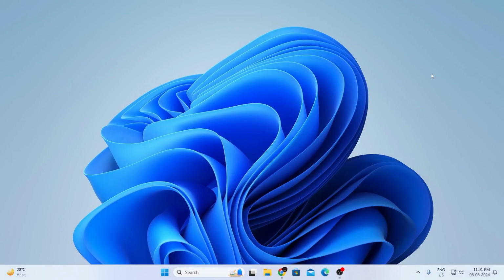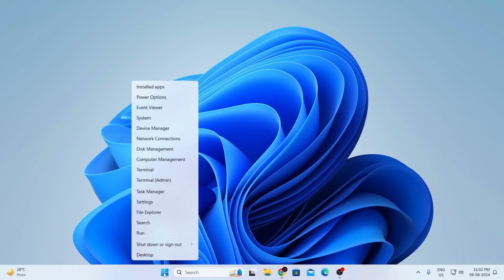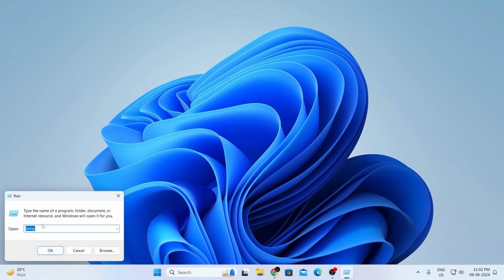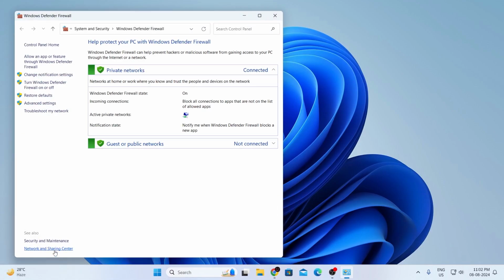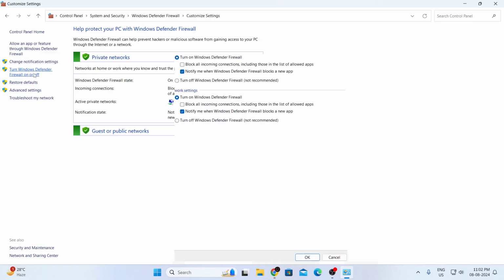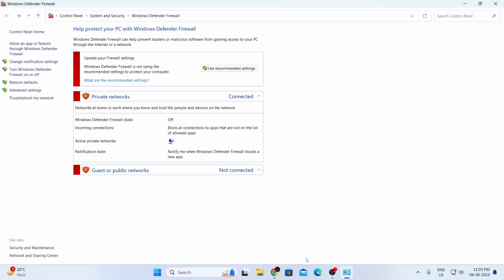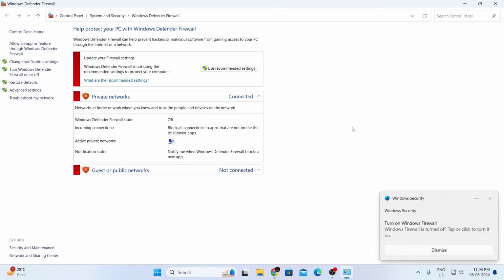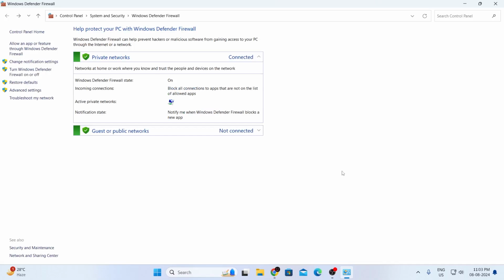How to Enable or Disable Firewall on Windows 11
A quick tutorial on, how to enable or disable Firewall in your Windows 11 laptop or PC.